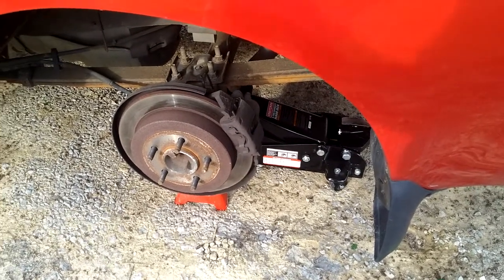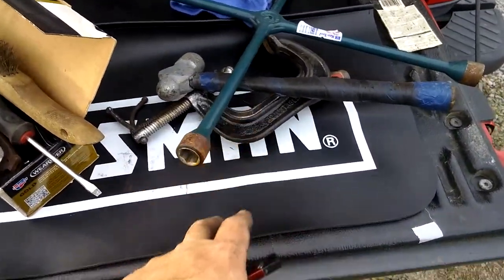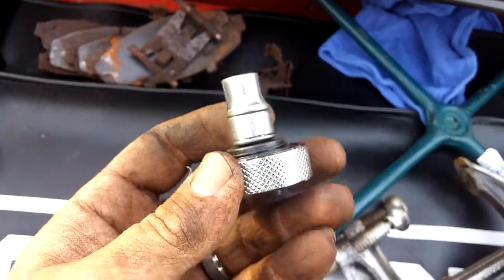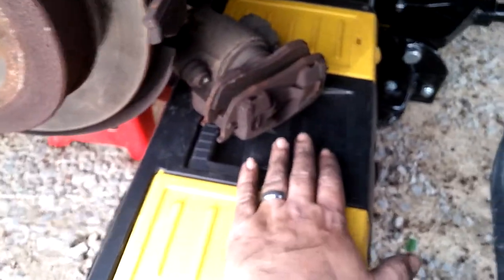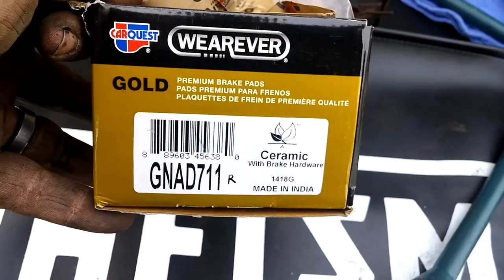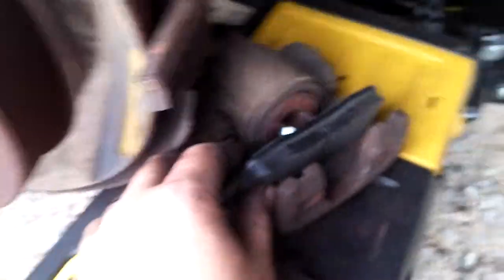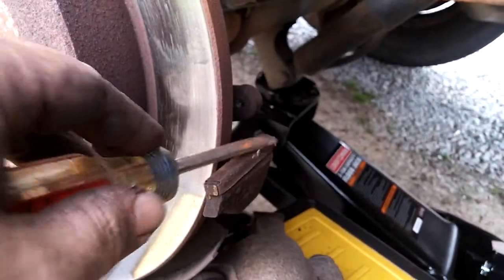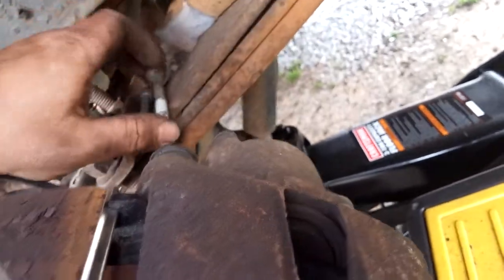Changing The Rear Brake Pads On A 2002 Ford F150 Sport Truck V6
Today I was called for a mobile Mechanic job on a 2002 Ford F150 Truck, Sport edition with V6
I removed and replaced all 4 tires, then purchased front and back brake pads from Car Quest to change the brakes
As you'll see, the truck needed some pads, it was down to the last few miles of life on the old pads so I replaced them with Wearever Gold Brake Pads from Car Quest, made with Ceramic part # GNAD711
The LUG nuts are 13/16 "
The brake caliper slide bolts are 10mm
I used a 10m m Task Force Boxed end wrench that I've had from Lowes for Years
I lightly taped it with a Ball Peen hammer to loosen the slide bolt (lefty loosey, right tighty)
Then I used an old 3/8 drive 10mm Benchtop socket and a 3/8 Drive Thumbwheel ratchet by Pittsburg Pro from Harbor Freight to easily remove the slide bolts
I used a Craftsman slotted (flat head) screwdriver to pry on the brake Caliper itself and help remove the old Brake pads
I used a wire brush to clean the caliper mounting bracket and caliper
I used Sea Foam, Deep Creep, for lubrication of the slide bolts, slide bolt housing and overall lube
I used Wearever Brake Pads from Car Quest with a Limited Lifetime Warranty
I used a Craftsman 3 Ton Floor Jack with two 3 Ton Craftsman Jack Stands and 2 Big Red 2 ton Jack Stands to lift and secure the truck
And a C-Clamp & Ball Peen hammer
This job tool me about 25 minutes with filming so normally it would take me 10 minutes without filming , but adding the Jack and stands would add more time for your overall repairs
I choose to do these jobs with the most basic available tools on hand to help you the viewer how the job can get some without feeling the need to invest in expensive tools
Most DIY people can be discouraged because of the expensive quotes from shops, the price of name brand tools they believe they must purchase or the complication of the repair
This is a basic repair, much like changing oil, that the average person can do within an hour. The most expensive investment is of course the parts and a good Jack & Jack Stands
Here is a link to my Unboxing video of the Craftsman 3 Ton Jack, Jack Stands and Creeper

Because not only to I make DIY repair videos for Mobile Mechanic repairs, industrial repairs , boat repairs and more but I also do tool reviews on items such as Pittsburg Pro, Gear Wrench, Kobalt, Craftsman, Husky, SK tools, MAC tools, Snap On, TEQ CORRECT PRO , Auto Craft, Duralast , Stanley, Task Force , Tekton, Matco, ATD, Hyper Tough and more